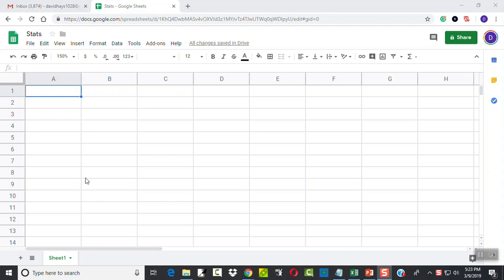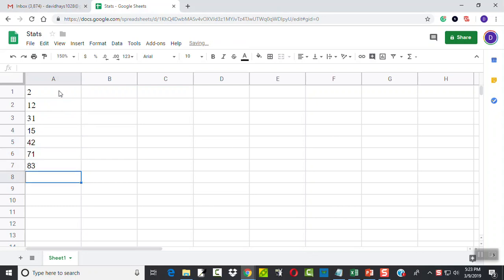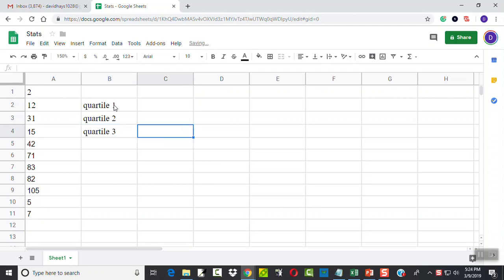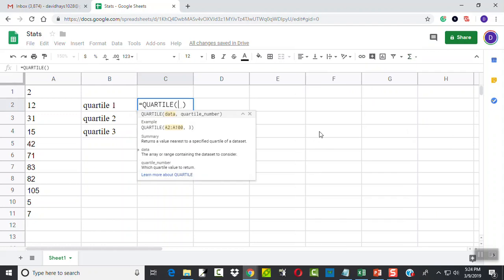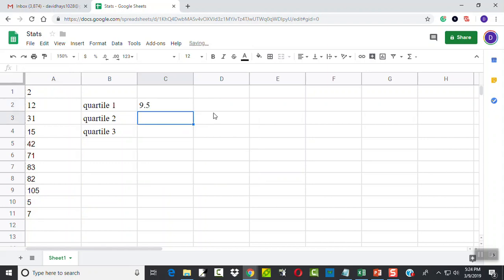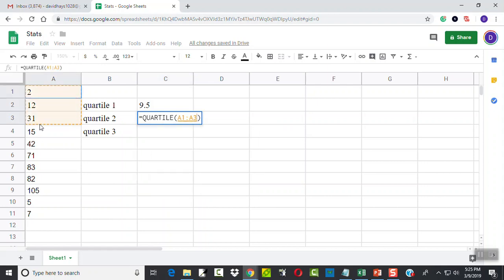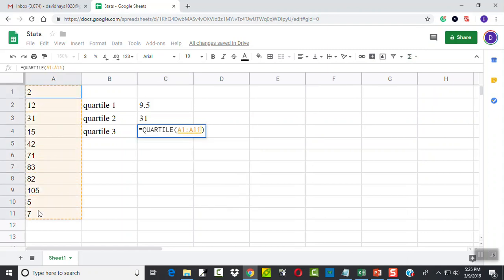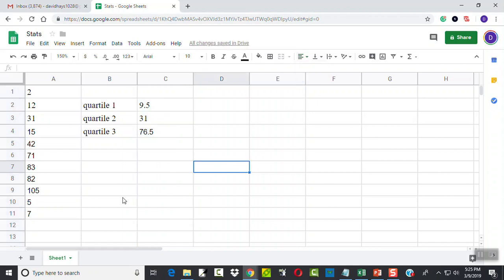Google Sheets - Finding Quartiles